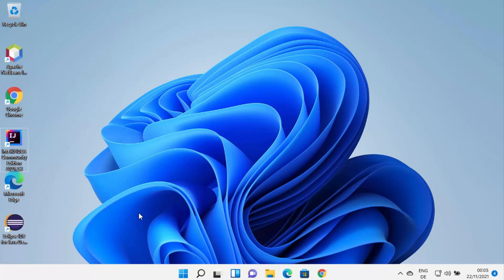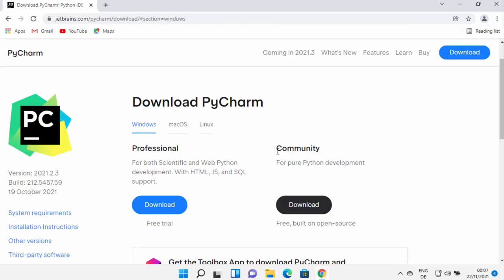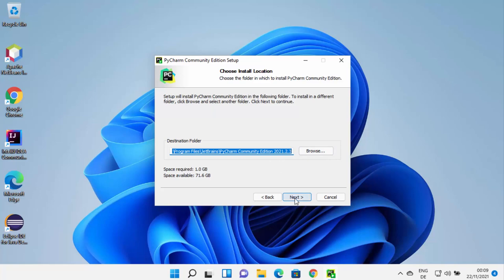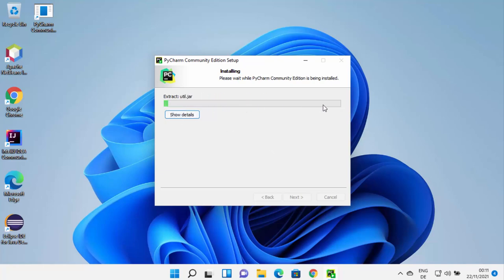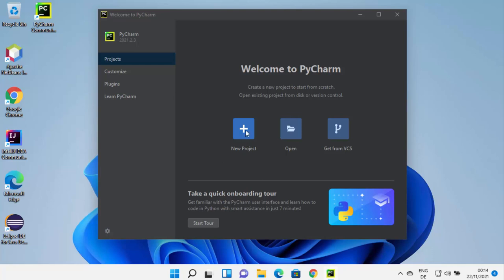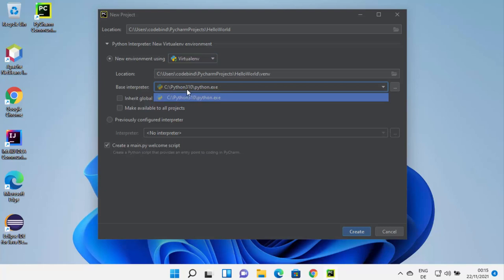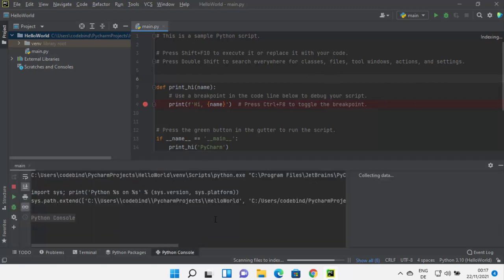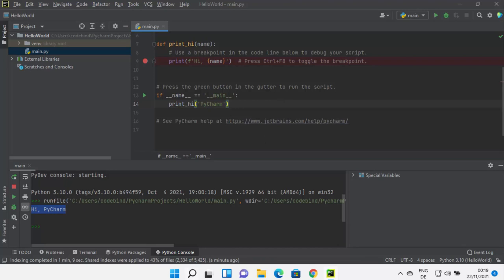How to Install pycharm IDE on Windows 11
In this video I will show How To Install PyCharm Python IDE on  Windows 11 (Community Edition). Installing PyCharm is easy. you just need to download exe file and run the .exe by double clicking it.  PyCharm IDE (Integrated development environment ) is created by Czech company JetBrains. PyCharm is used specifically for the Python language. PyCharm is cross-platform, with Windows, macOS and Linux versions.